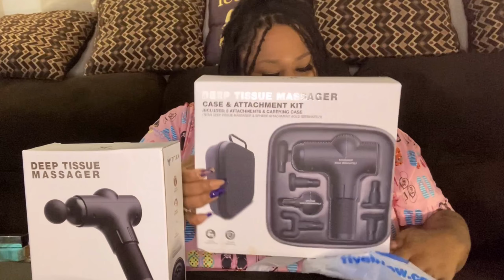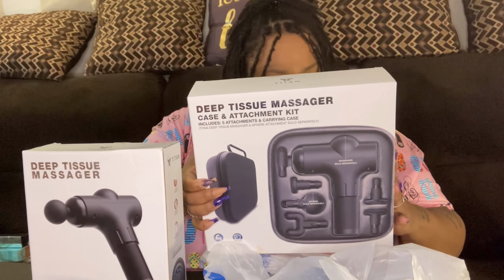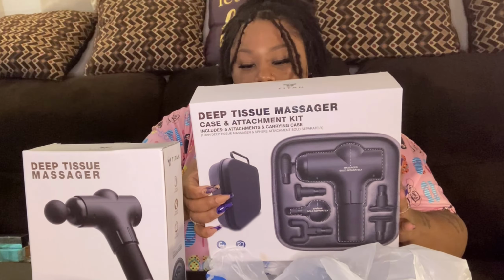Five Below Mini Haul | Mother’s Day Series | Part 6/6